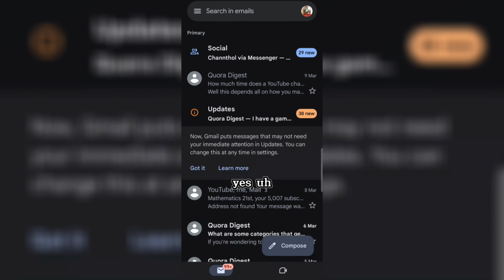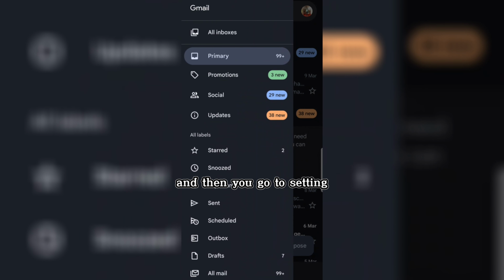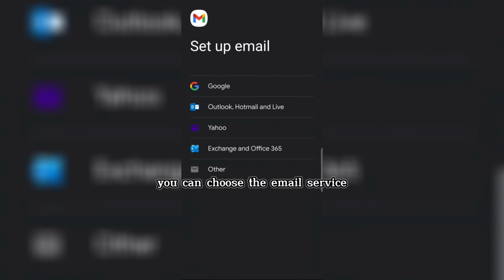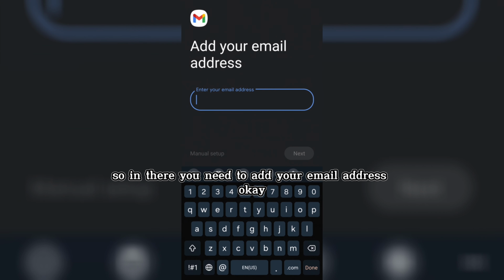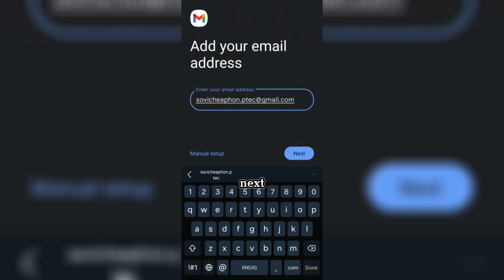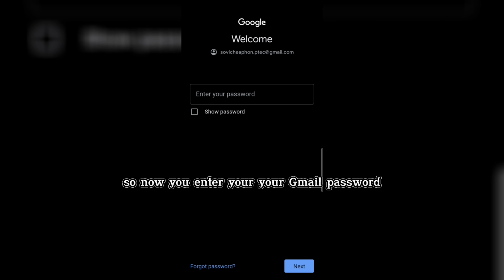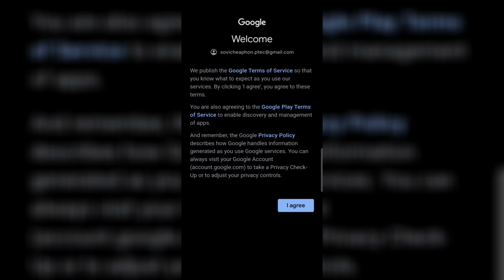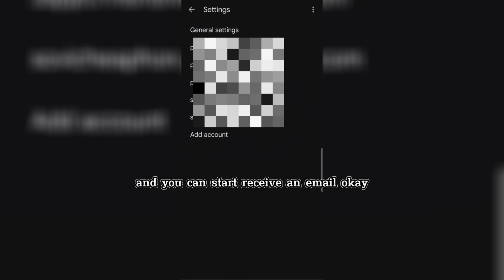How to set up Email to Your Phone in 60 SECONDS!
How to set up email on your smartphone

In this video, I will show you how to set up your email on your smart phone.